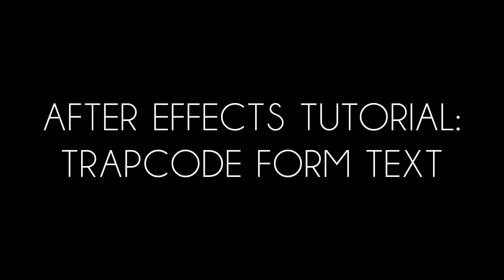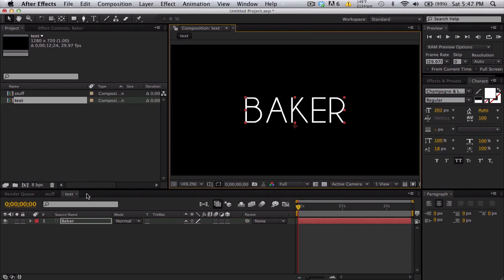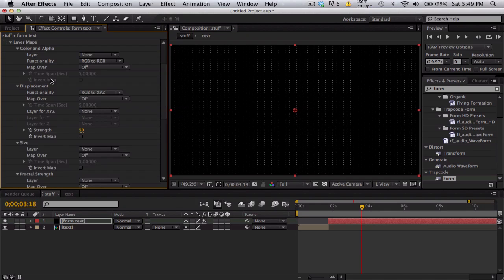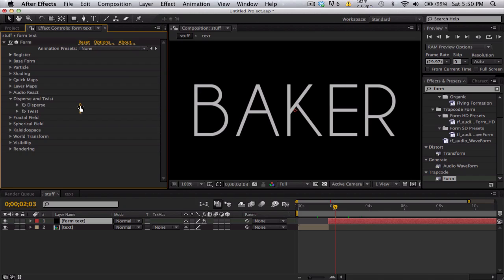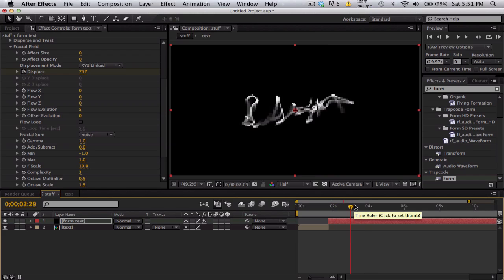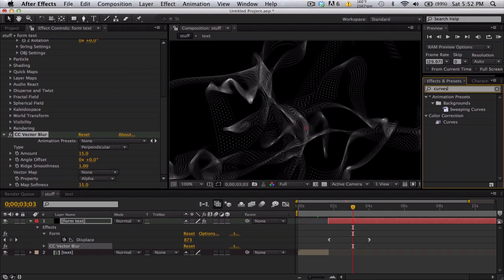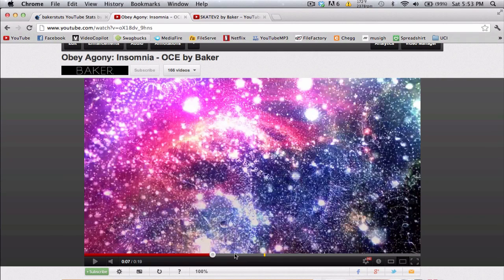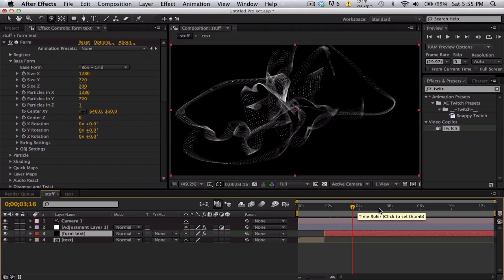After Effects Tutorial: Trapcode Form Text Explosion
A lot of people asked for this tutorial and Im glad to bring it to you! In this tutorial I will show you how to use trapcode form and set up a layer matte to match the alpha channel of a text layer. You can also use a still frame of a masked gun or something and do the effect in reverse! If you enjoyed this tutorial, feel free to leave a LIKE or FAV and if you have any questions at all, go ahead and leave a comment or talk to me on facebook or twitter!